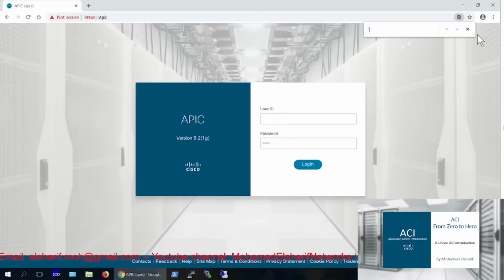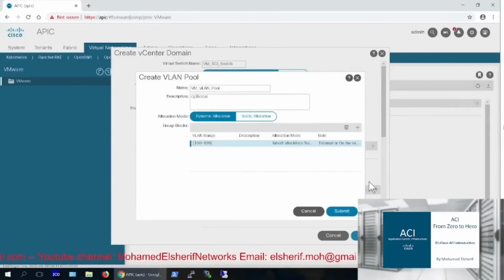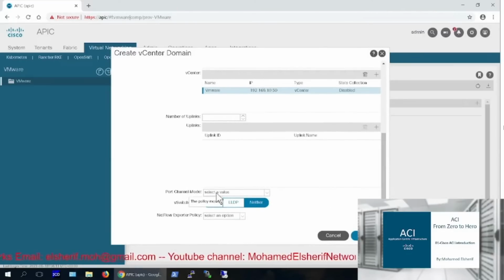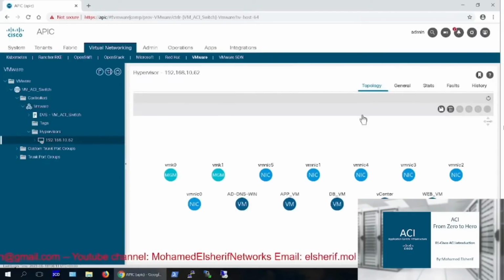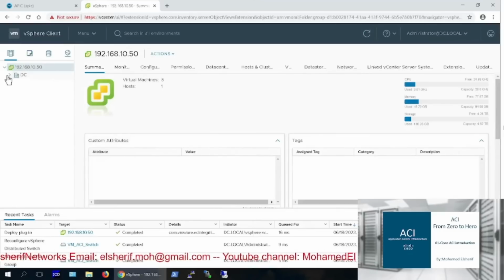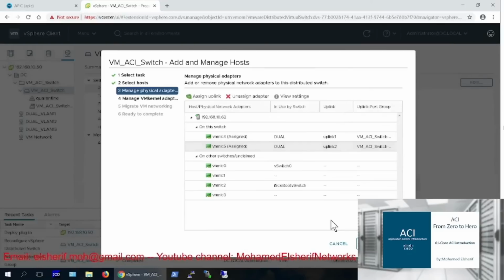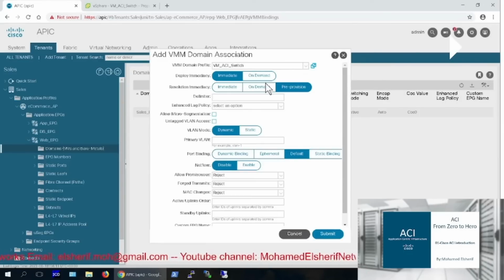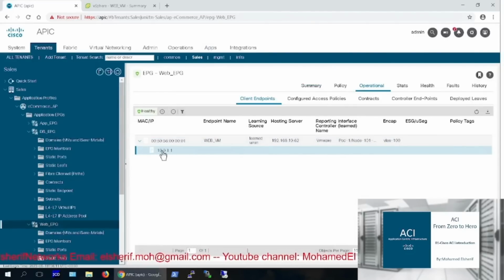12 Cisco ACI Lab VMM Integration